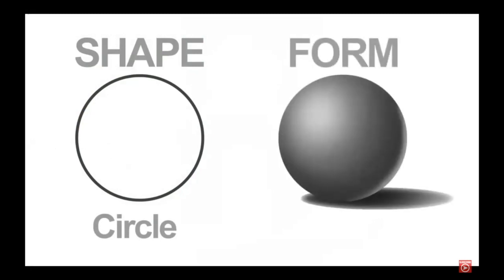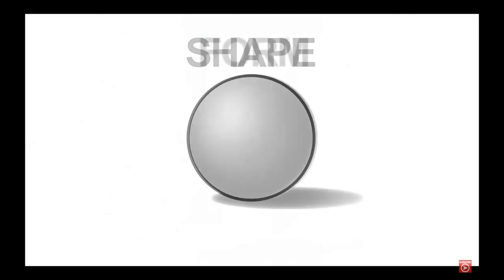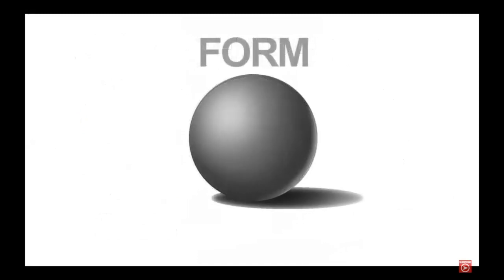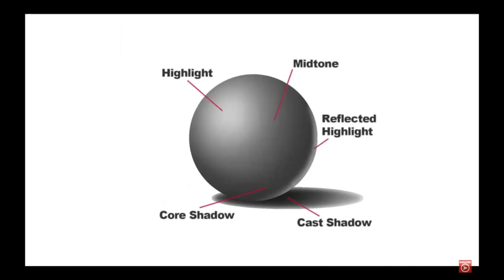Spheres & Cubes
This video is about using value to draw Spheres & Cubes